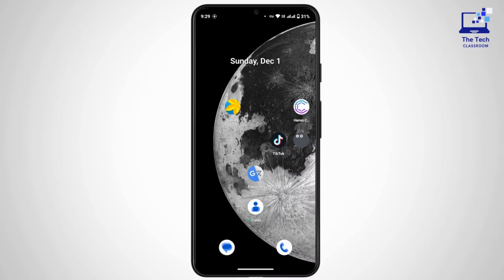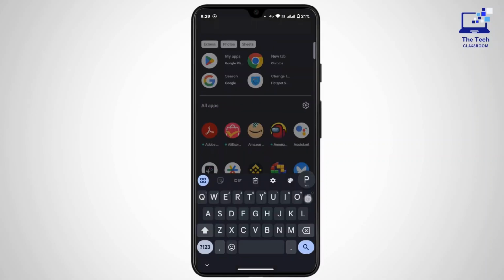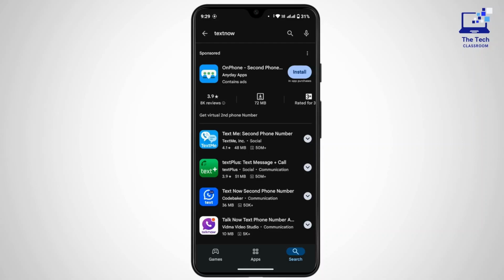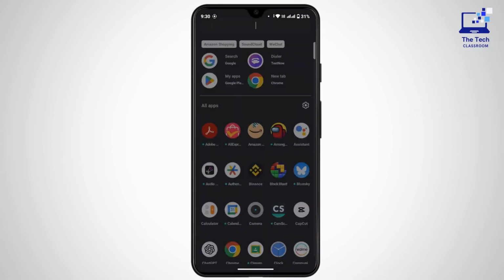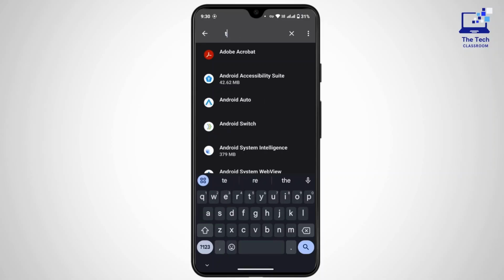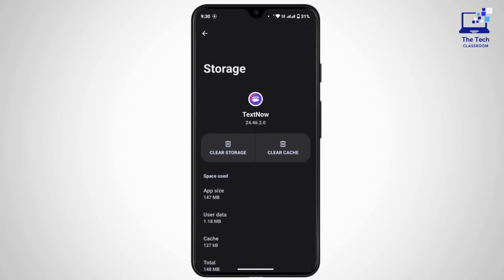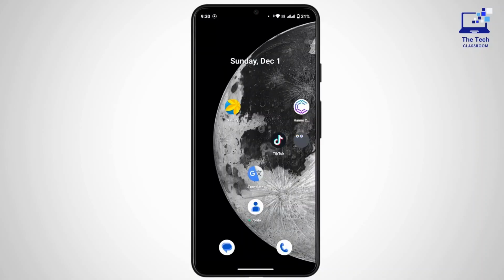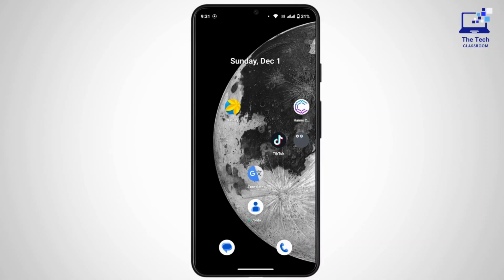How to fix Textnow app not working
Is your TextNow app not working properly? In this tutorial, we'll show you how to easily fix issues with the TextNow app on your Android device. From updating the app, clearing the cache, to uninstalling and reinstalling, we’ll walk you through the troubleshooting steps to get your app back to working smoothly. Follow these simple steps and start using TextNow without interruptions.

Chapters:
00:00:00 - Introduction
Welcome to this TextNow app fix tutorial!

00:00:10 - Update TextNow App
Ensure your app is up to date by checking the Play Store for the "Update" option.

00:00:30 - Clear App Cache
Learn how to clear the app's cache to fix any minor glitches.

00:00:45 - Uninstall and Reinstall TextNow
If problems persist, uninstall and reinstall TextNow for a fresh start.

00:01:10 - Conclusion